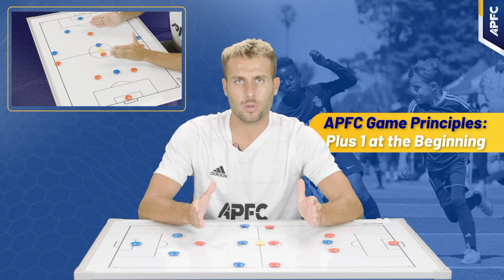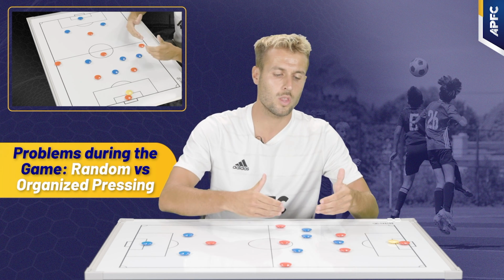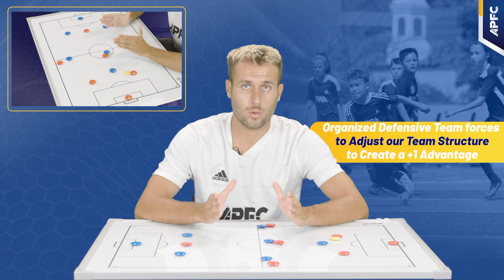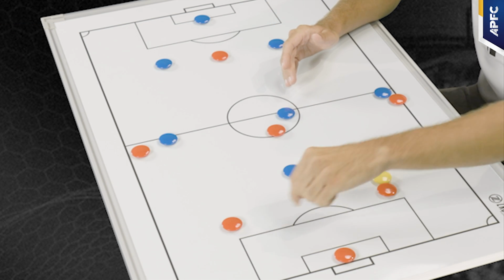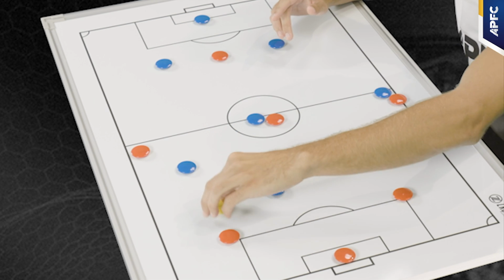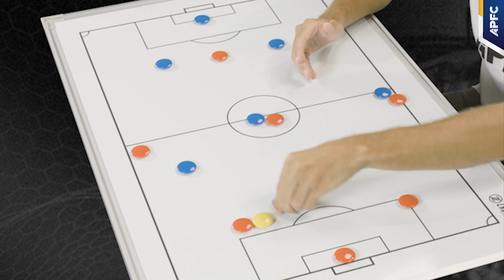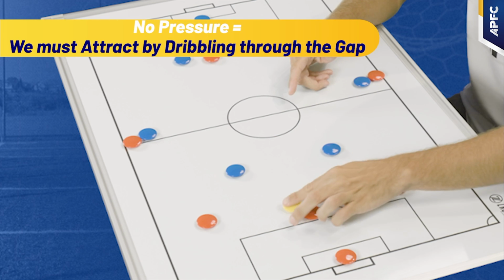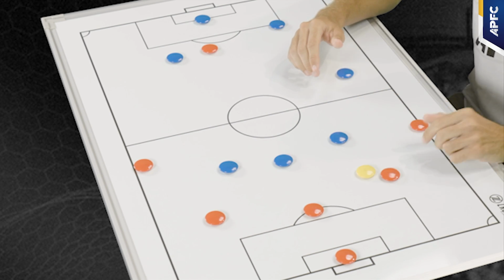7-a-Side Soccer Tactics: The build-up zone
Welcome to APFC Positional Play!

In this video with Bernat Franquesa, APFC Co-Founder, discover the most essential critical points during the build-up.

This video delves deep into the intricacies of 7-a-side soccer, debunking myths and highlighting its unique dynamics.